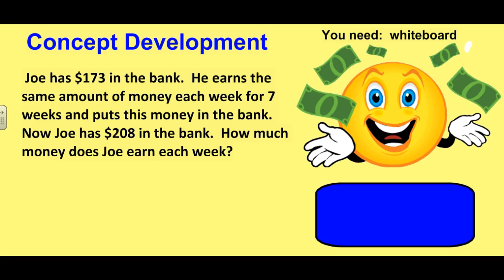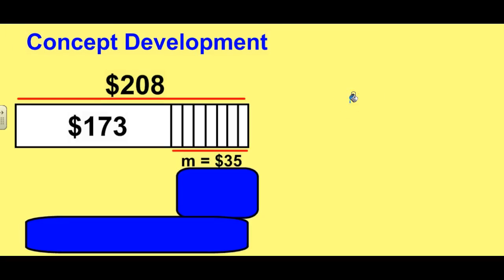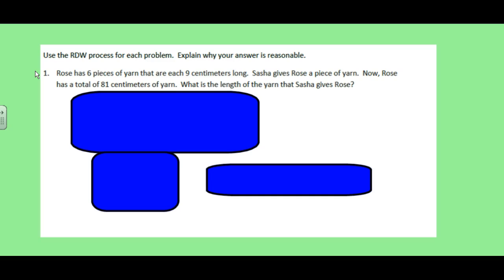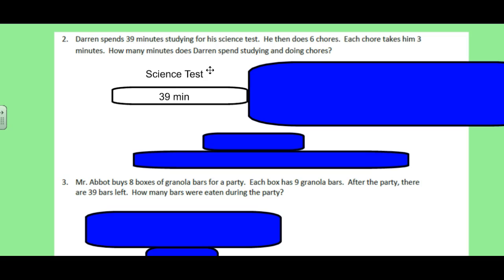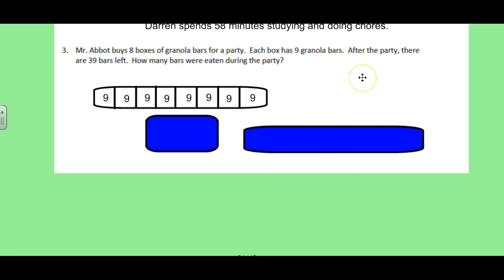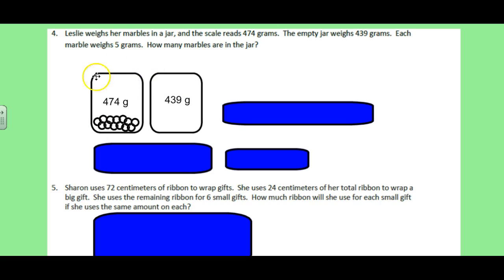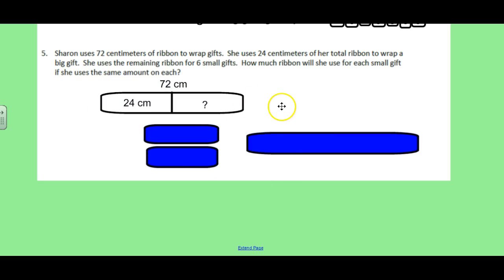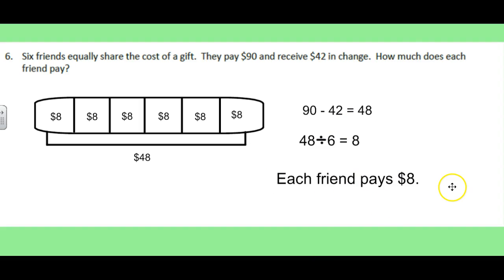Module 3 Lesson 18